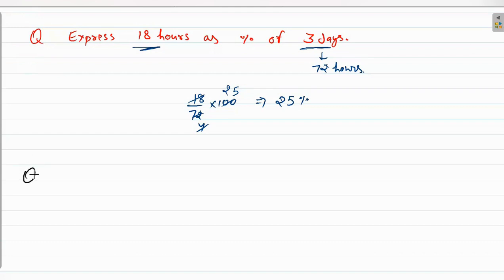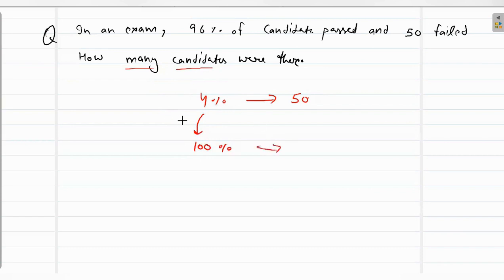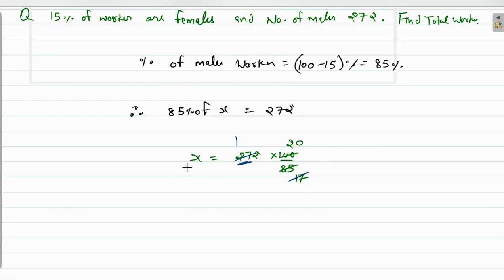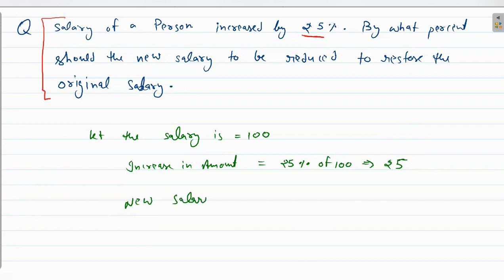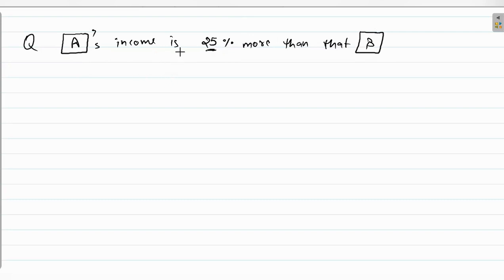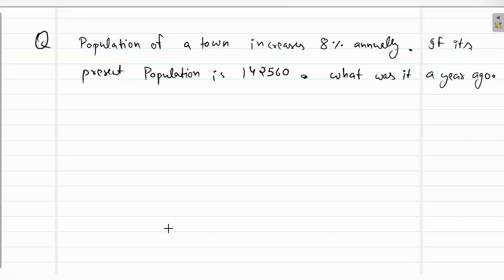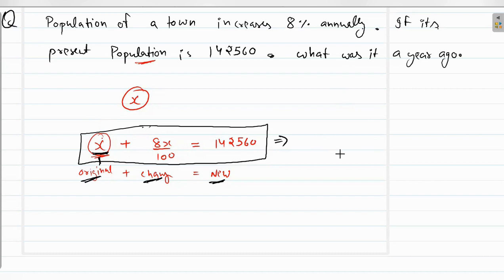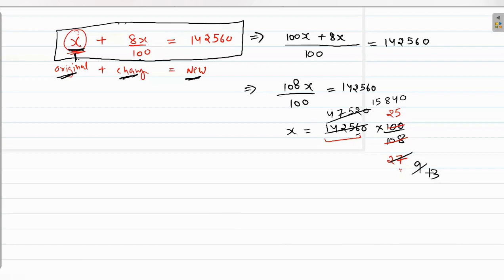GCSE Maths Essentials: Mastering Percentages - Part 2 | Basic Concepts Explained! | Math Wise GCSE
Welcome to "GCSE Maths Essentials: Mastering Percentages - Part 1!" In this comprehensive tutorial, we dive into the fundamental concepts of percentages, laying a solid foundation for your GCSE math success.

🔍 Understanding percentages is crucial in various real-life scenarios and forms a core part of your math curriculum. In this video, we break down the basics, starting from the very essence of percentages. From simple definitions to practical applications, we cover it all!

📐 Explore the significance of percentages in everyday life, from calculating discounts during shopping to comprehending interest rates in financial transactions. We simplify complex concepts, ensuring that you grasp the essentials effortlessly.

💡 With clear explanations and illustrative examples, this tutorial aims to equip you with the knowledge and confidence to tackle percentage-related problems with ease.

🎓 Whether you're revising for exams or seeking to strengthen your grasp of percentages, this series is designed to support your learning journey. Join us and master percentages, unlocking a vital skillset for your GCSE mathematics success!